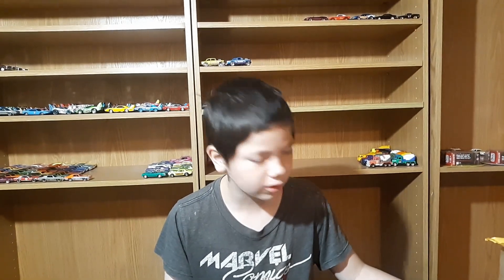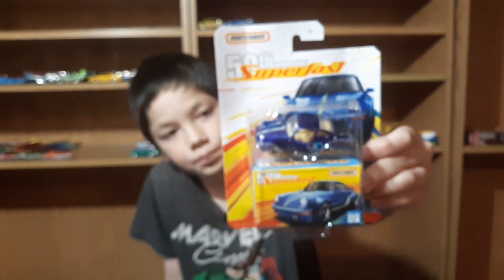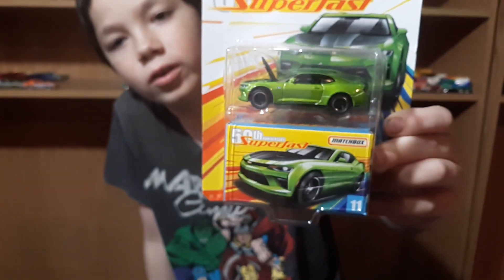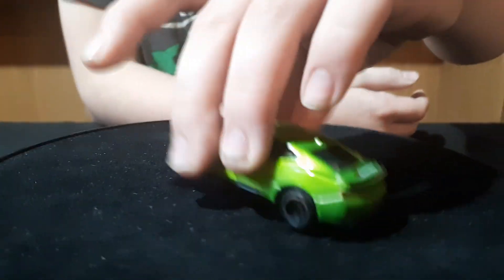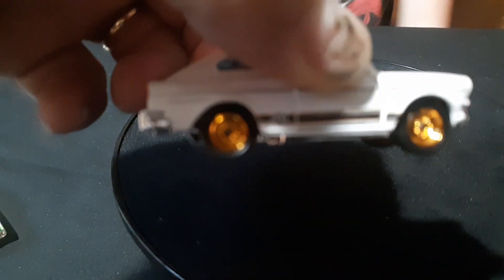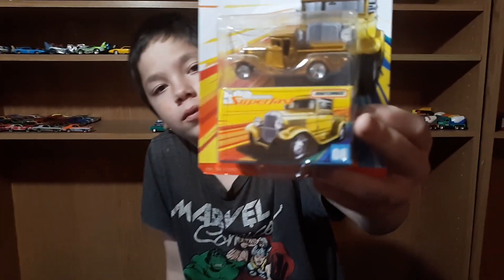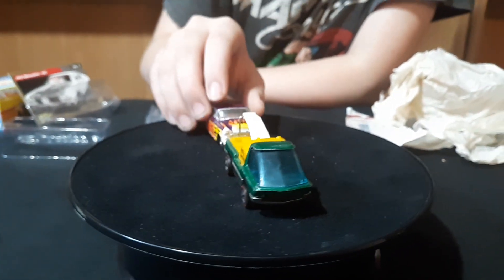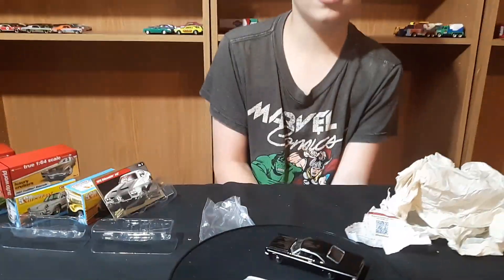Tommy Tuesday Weekend Haul Ebay Score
Hey everyone. Hope you enjoyed. Tommy Weekend Haul Video. We love your comments so please let us hear from you. Thanks again so much!